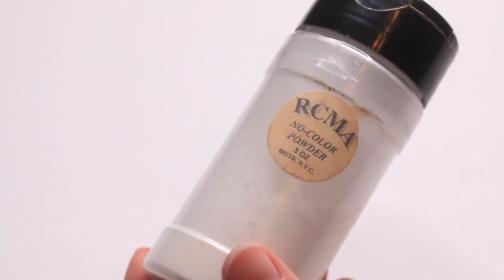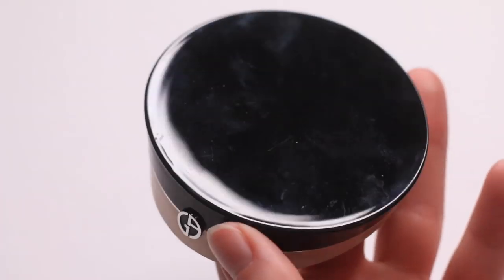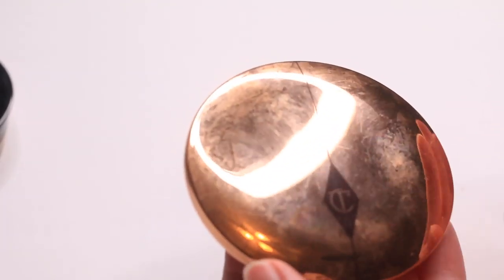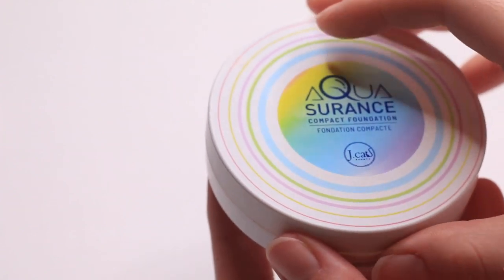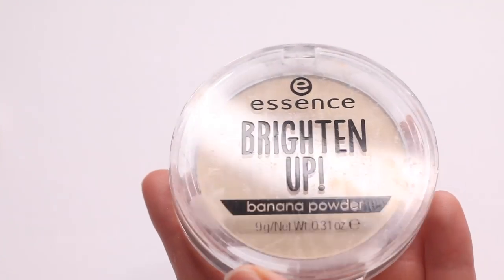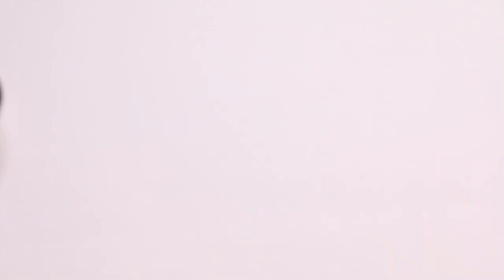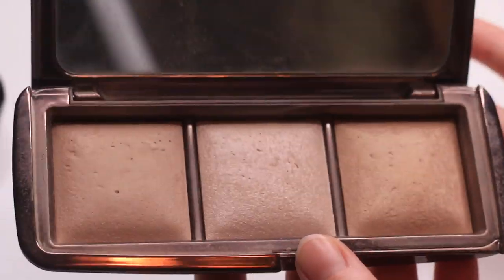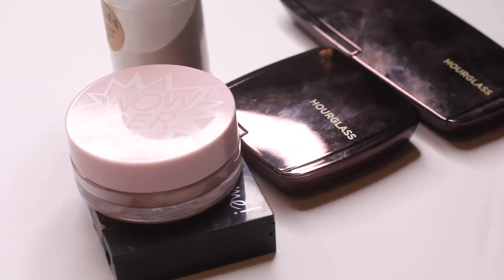Powder for DRY SKIN: DECLUTTER